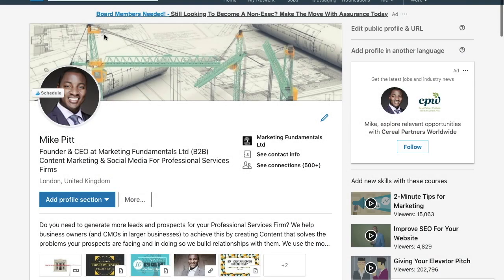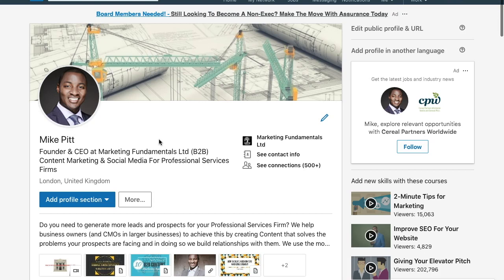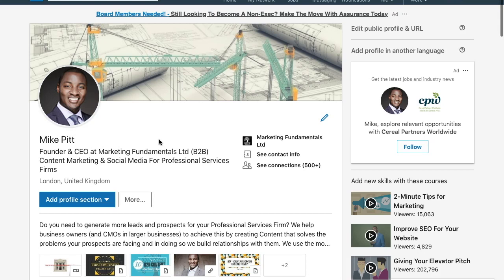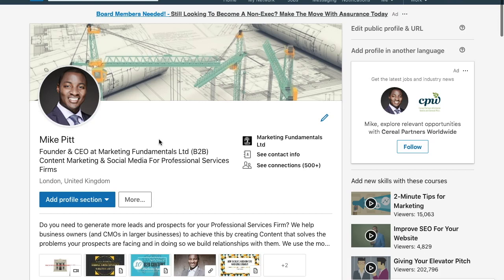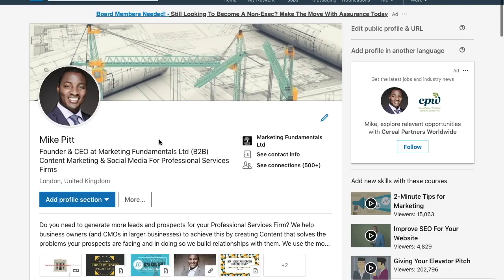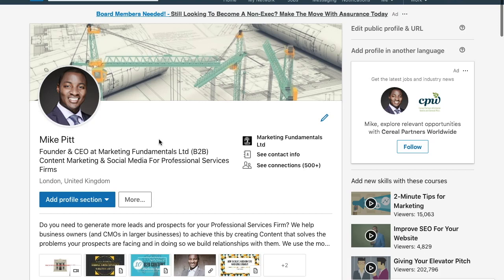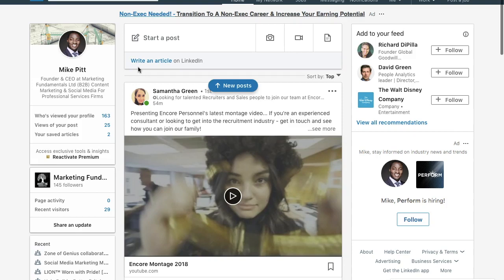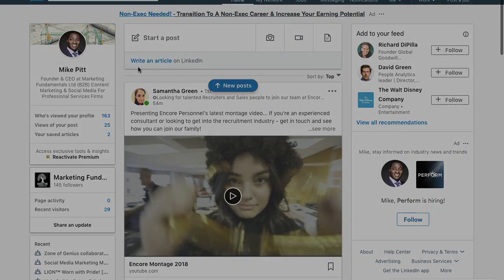LinkedIn Automation Tools: Yes or No?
This video is about LinkedIn Automation Tools: Yes or No? By Mike Pitt. This is video number 274.

. Mike Pitt is the Founder of Marketing Fundamentals Ltd which is a B2B Content Marketing Agency in London.

Camera Mentioned

In this video,  Mike Pitt discusses,  LinkedIn Automation Tools: Yes or No?
This video will be of interest to business owners, B2B marketing managers, Content Marketing professionals, Social Media Managers and others who use Social Media to promote their businesses.

On this channel you will find marketing advice, business advice & inspiration. New uploads on Tuesdays & Fridays.